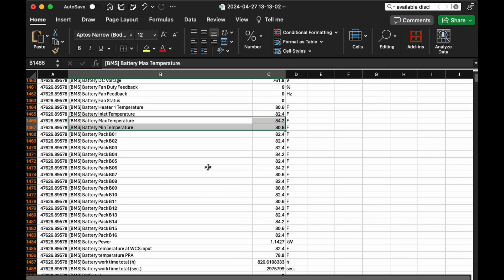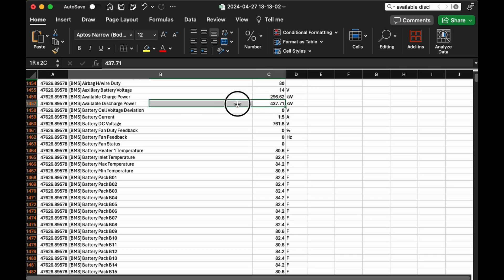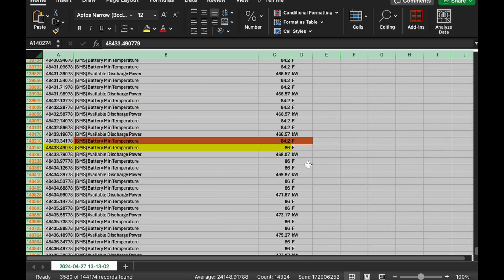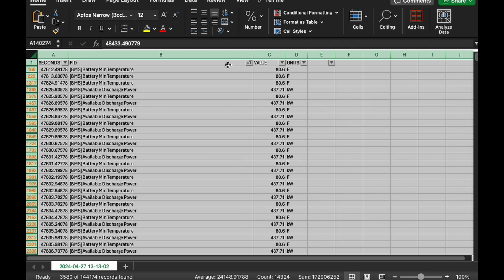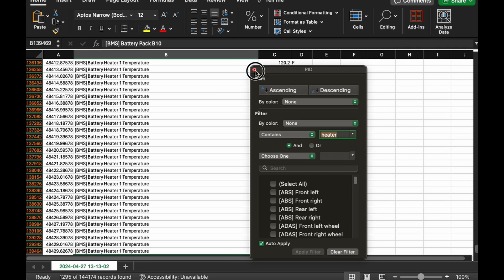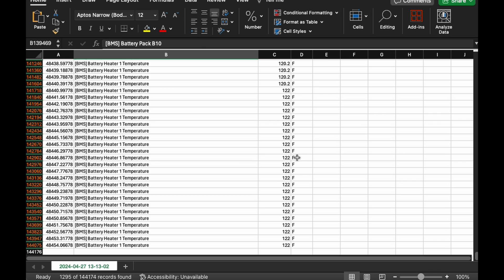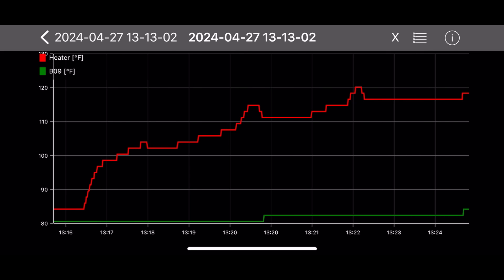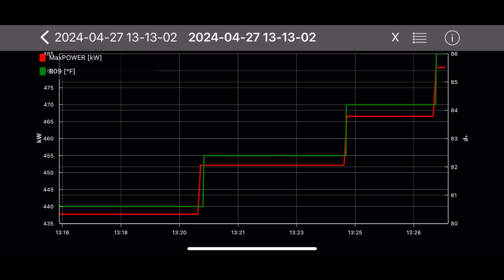The Data Behind Maximum Power Output Mode in the EV6 GT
I wanted to figure out what was happening behind the scenes with Maximum Power Output mode in the GT. I did some data logging and analysis to find out what parameters were needed to be at what level for Maximum Power, and also what that power output level is! It surprised me. So now I have more testing to do!